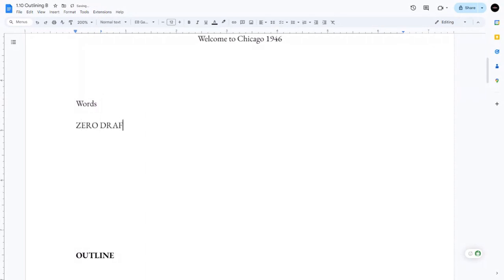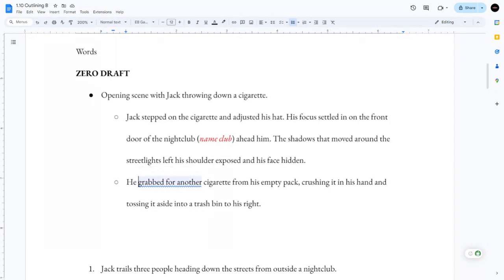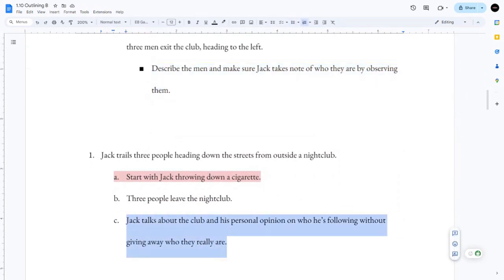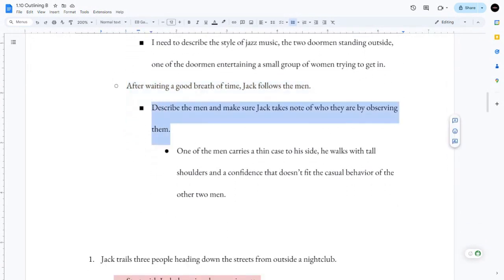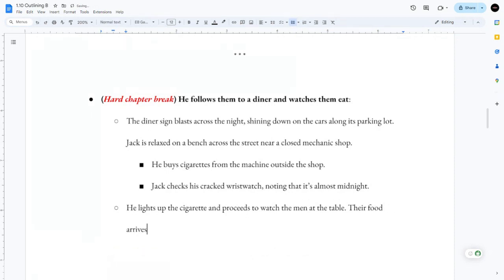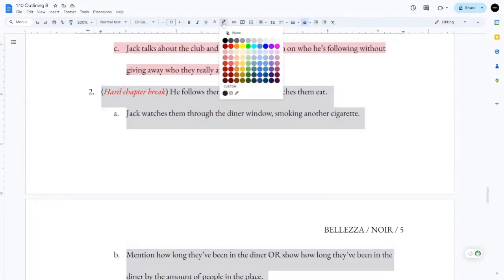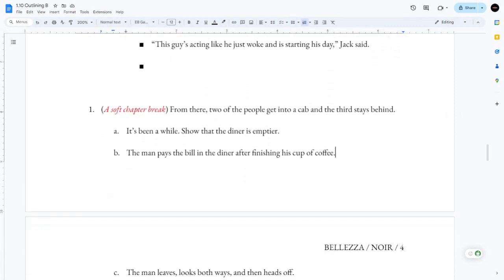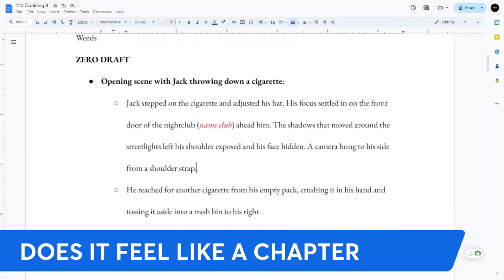Writing A Zero Draft Chapter In Your Novel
Writing A Zero Draft Chapter: Part 6 of Outlining a Book Series or Saga. Dive into the crucial phase of crafting a Zero Draft in "Writing A Zero Draft Chapter: Part 6 of Outlining a Book Series or Saga." This lesson is designed for writers embarking on the journey of creating an extensive narrative, such as a book series or saga. The Zero Draft, often the first step in bringing your story to life, is about laying down the raw, unfiltered essence of your narrative. It's where you allow the free flow of ideas, plot points, and character arcs, setting the stage for the detailed crafting that follows. Learn the importance of embracing imperfection, the art of bullet-pointing for clarity, and the technique of seeding information to enrich your story. Discover how to focus on plot construction and integrate Zero Drafting into your daily practice to enhance your storytelling skills. Join us as we guide you through turning your grand vision into a structured narrative, ready for refinement in subsequent drafts. It's all about working, growing, and rising together, to keep the creative flow growing as we develop "The Write Mindset."

▶ Bad Mexican (Short Film):
▶ The Super Hero villain (Short Film):

FELLOW AUTHORS